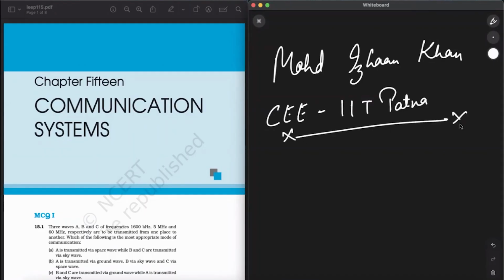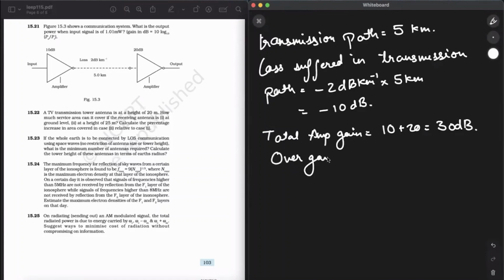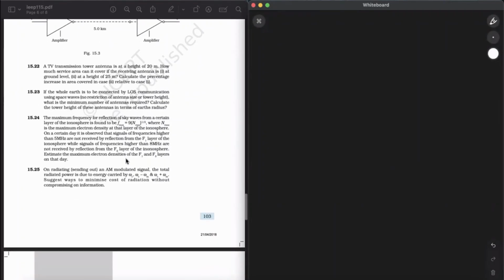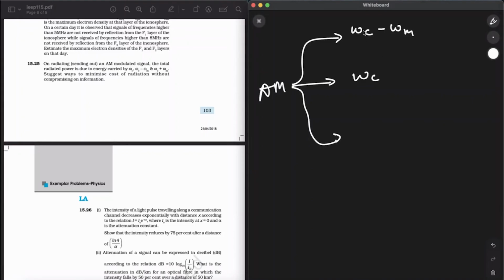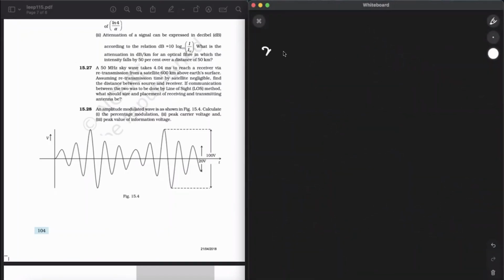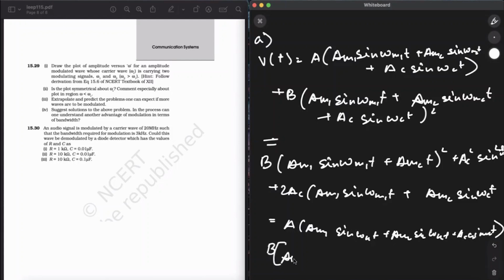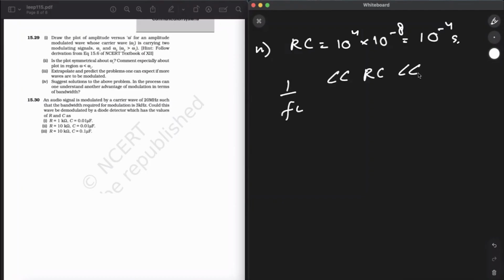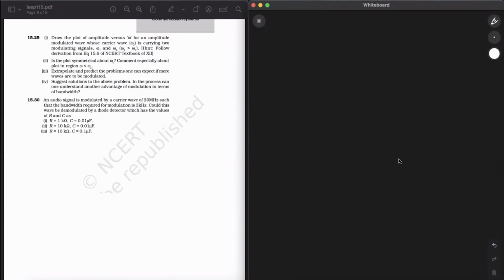SATHEE NEET: Communication Systems Part 2 Class 12 Physics, NCERT Exemplar | Izhaan Khan